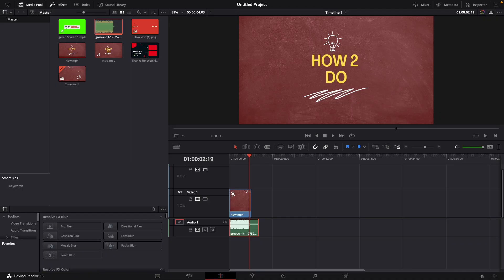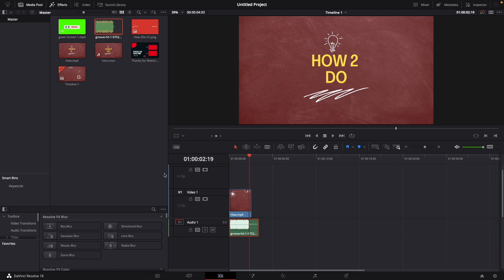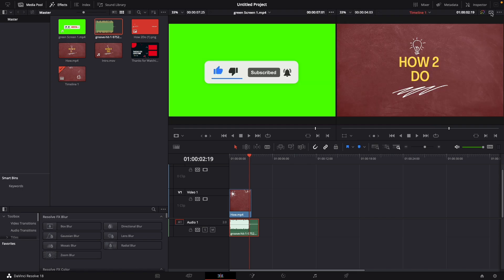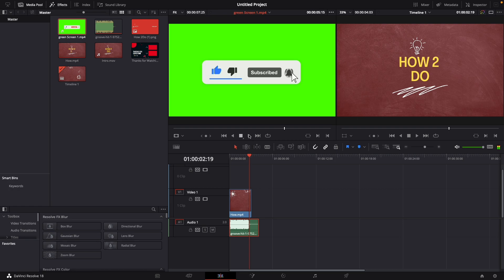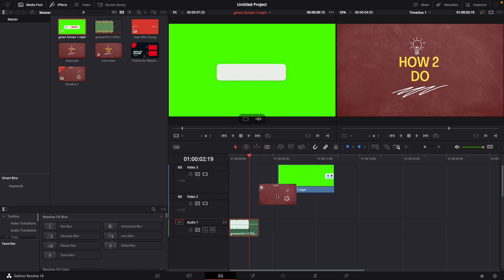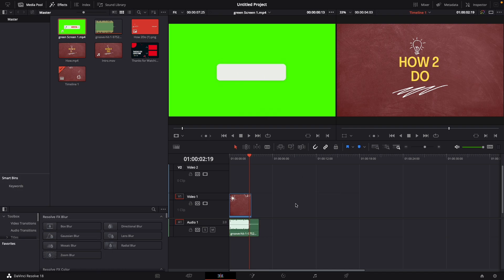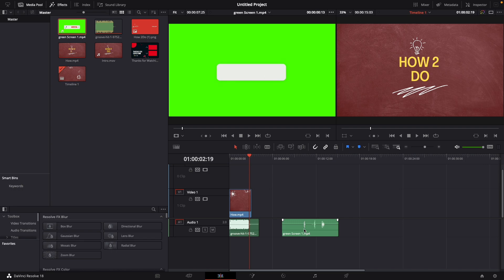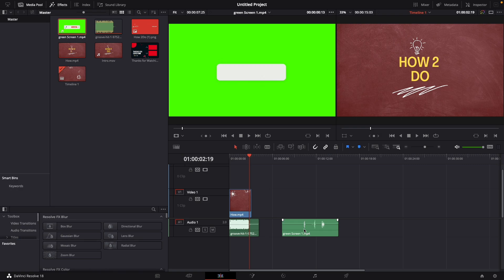How to only add Video or Audio from a Clip in DaVinci Resolve 18 (super easy)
Hey guys,
in this tutorial i will show you how to only add the Video or the Audio from a Clip in DaVinci Resolve 18..